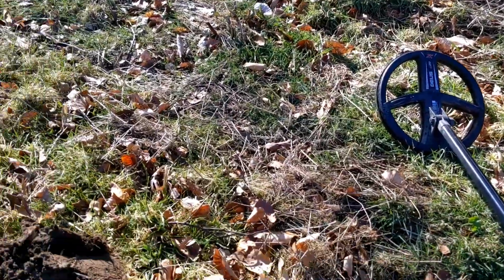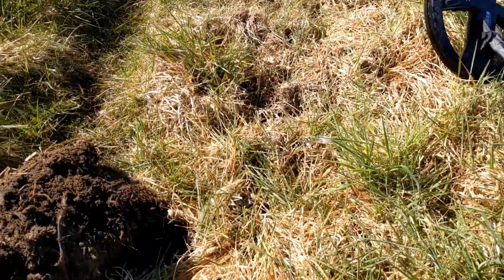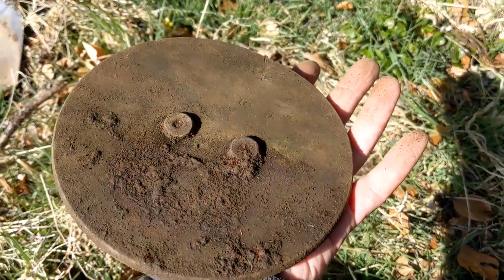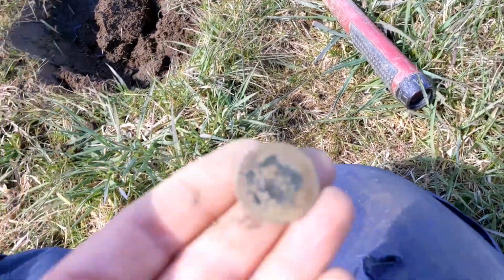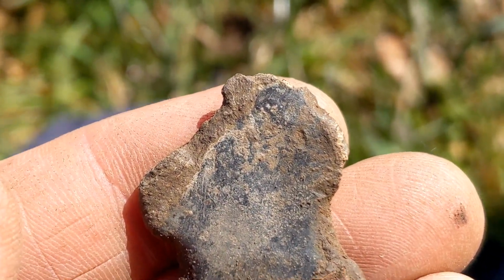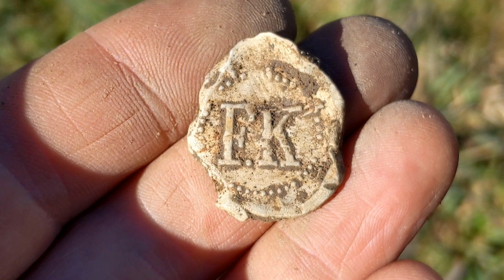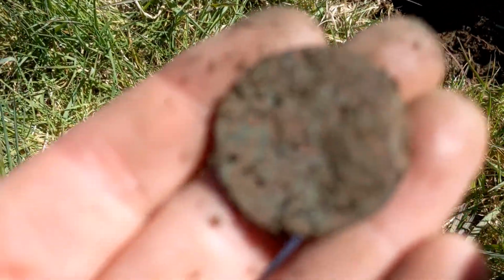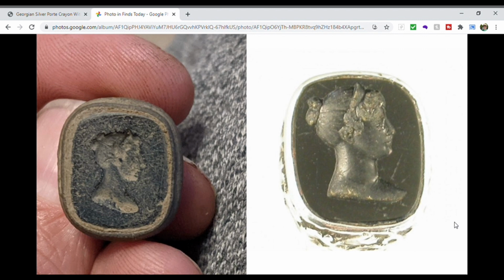Bucket List Find on a New Permission - Metal Detecting UK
Today I find a Metal Detecting bucket list find after weeks of detecting with no significant finds. Now it may not be treasure but I was well chuffed to find a Georgian seal fob along with a bunch of other finds from the period.
Join me as I metal detect a new permission on a glorious Spring day.